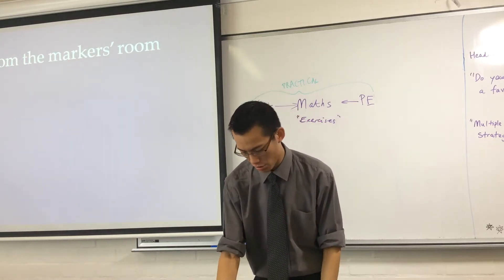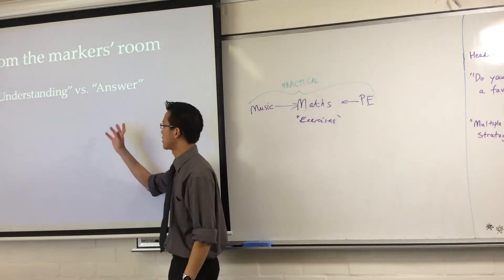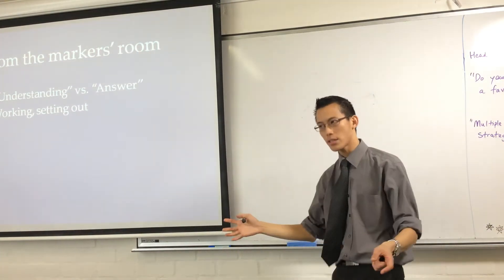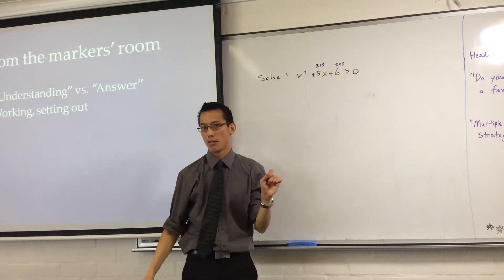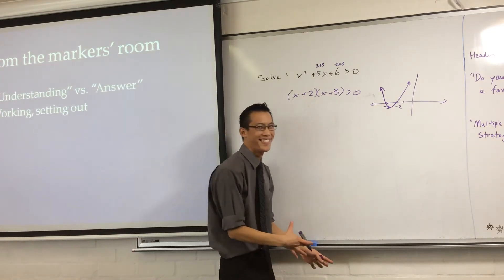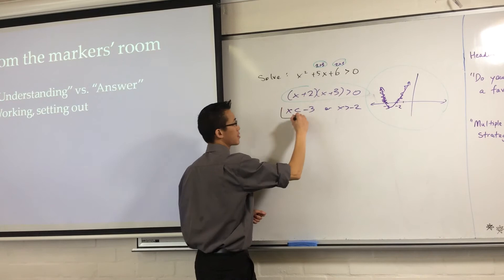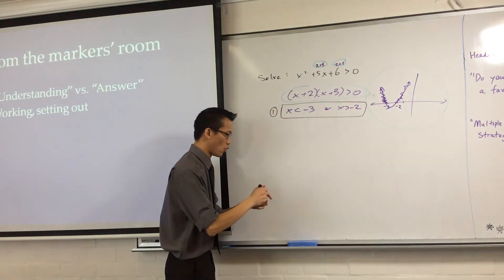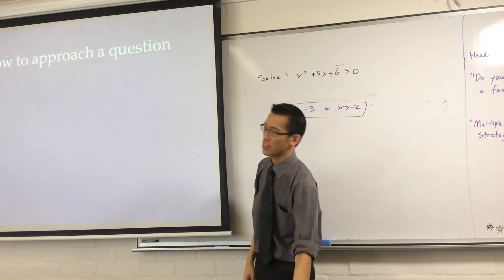The importance of "working out": advice from HSC markers